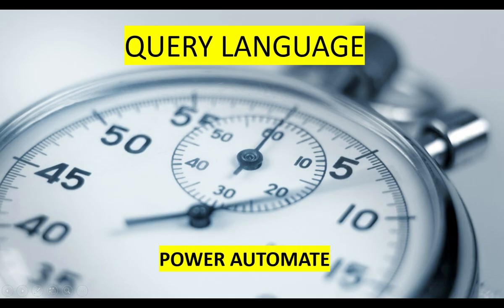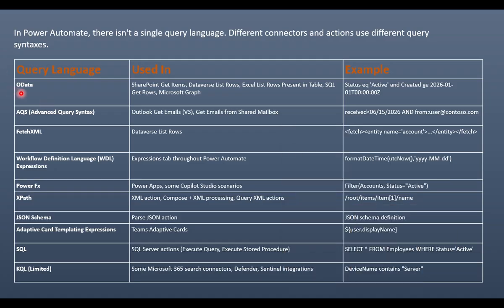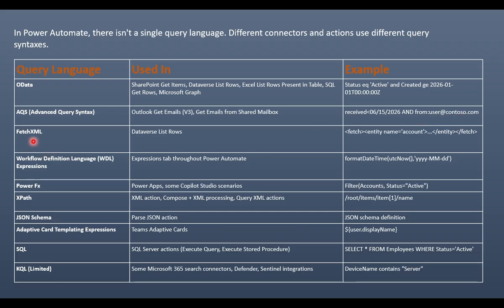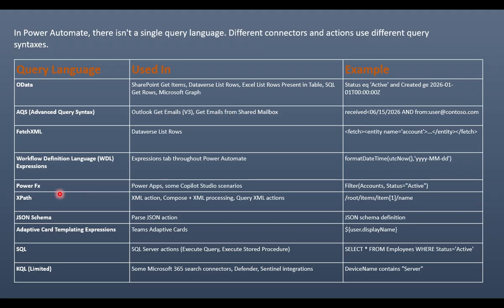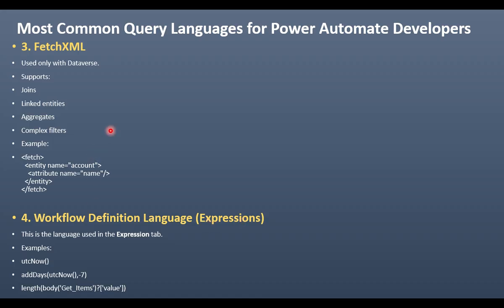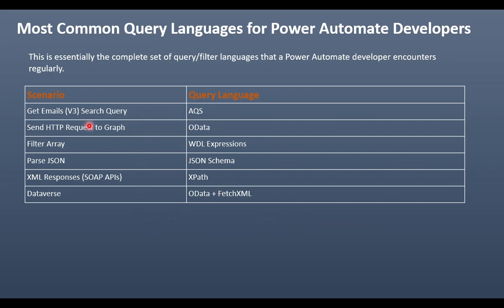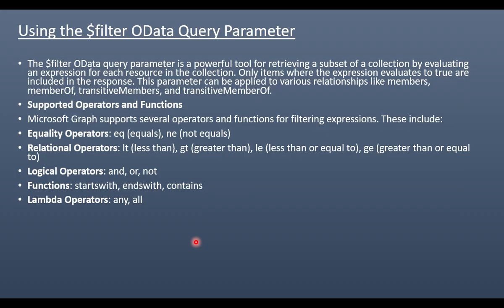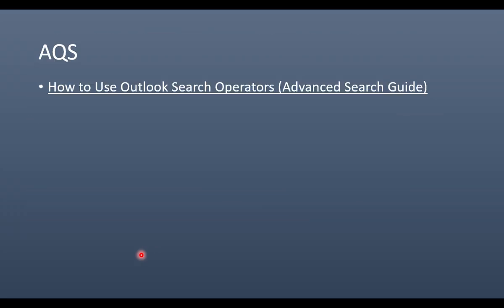QUERY LANGUAGE TYPES IN POWER AUTOMATE